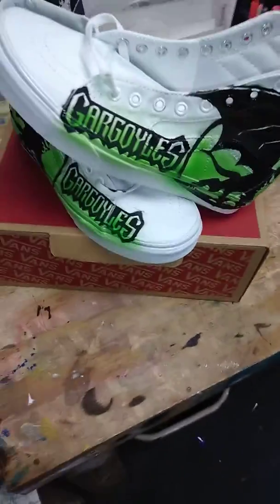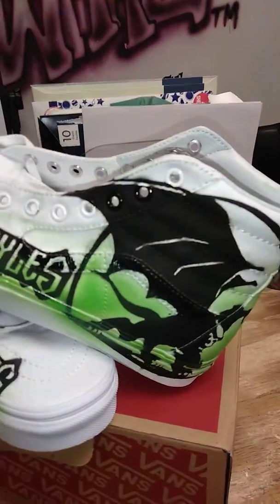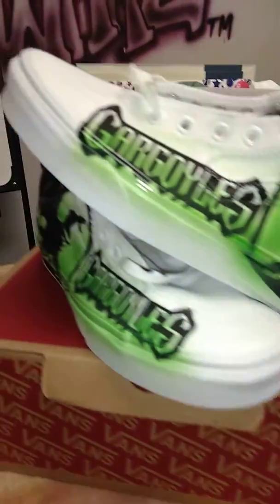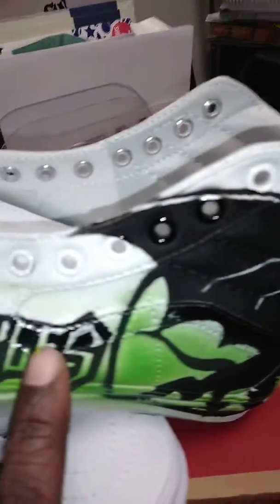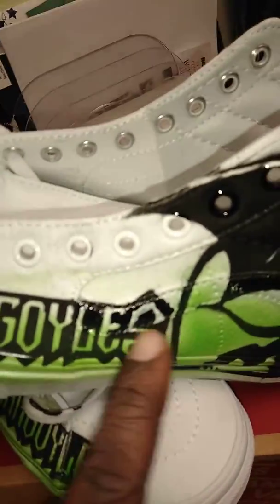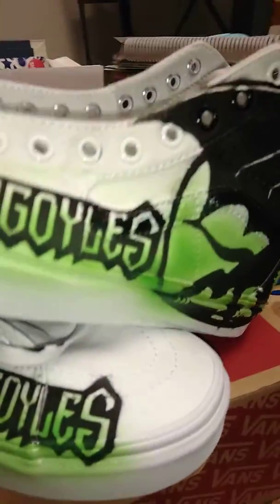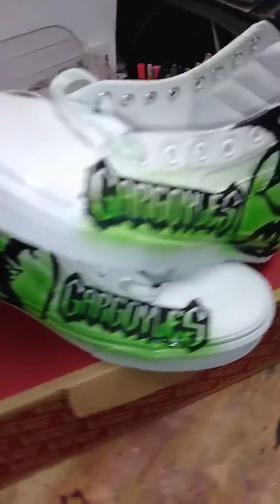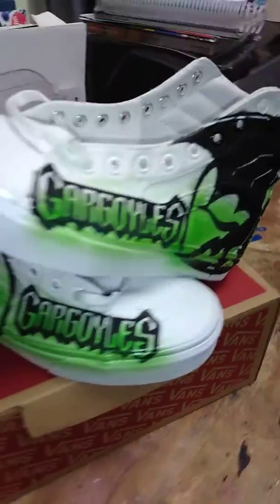CUSTOM SHOES VANS